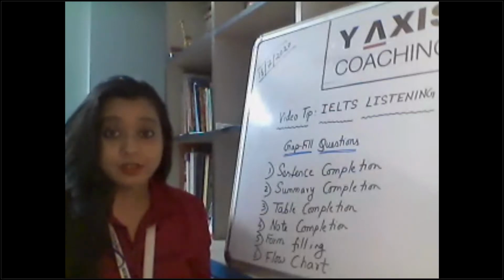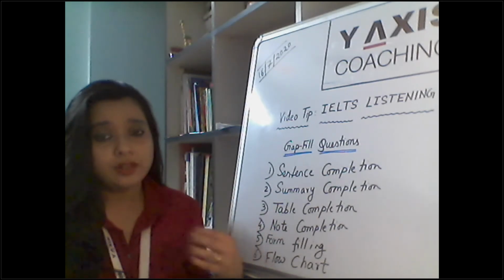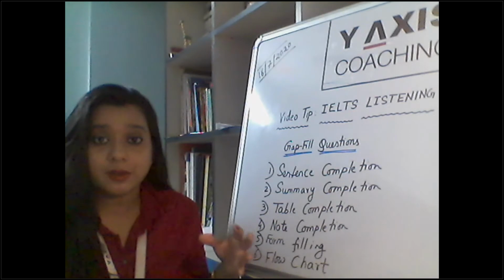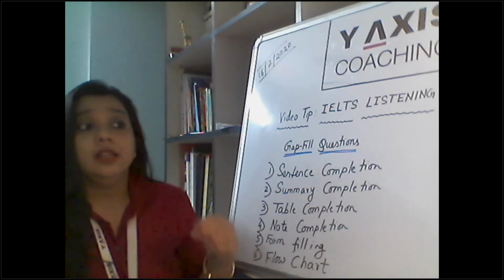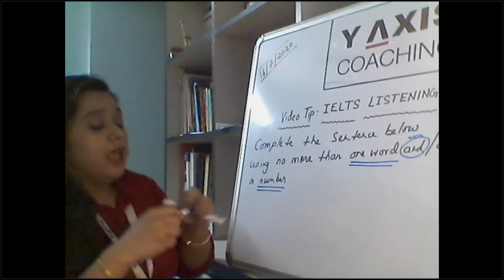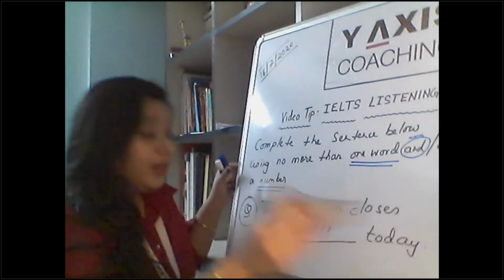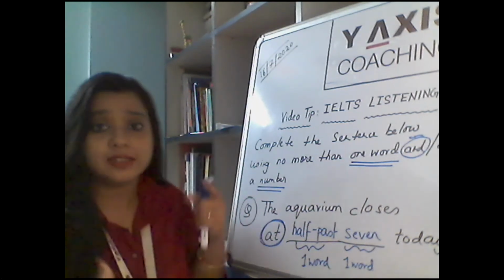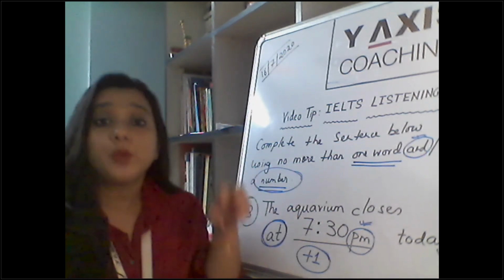Tackle IELTS gap fill questions with Y-Axis coach Sreerupa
In the IELTS listening task, gap-fill questions constitute an important part. Do you want to master the tricks of excelling at this task? Well, here’s Sreerupa, Y-Axis's IELTS coach, bringing you all the info and tips you need about attending gap-fill questions.

In this video, you will learn about the different types of gap-fill questions you will get in the IELTS exam. Sreerupa will tell you how to quickly identify what is expected of you and fill in the required answers.

Check out other videos we publish with lots of useful information and tips that can help you come out a winner.